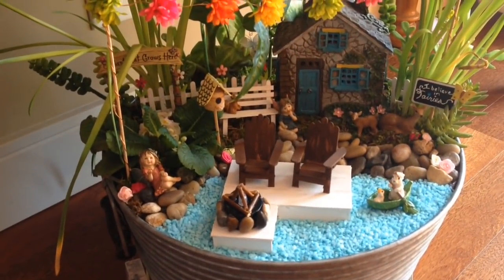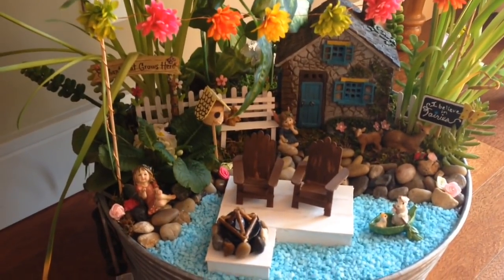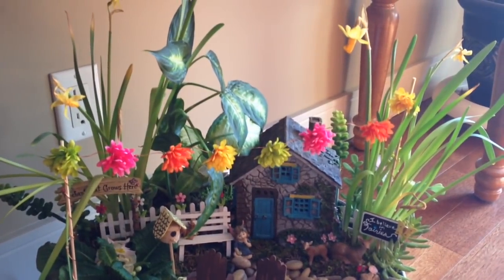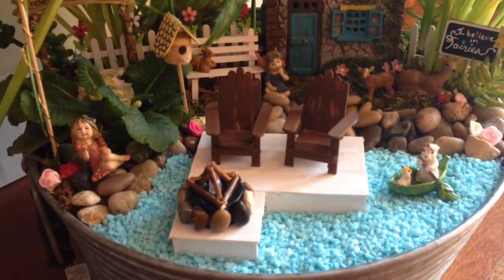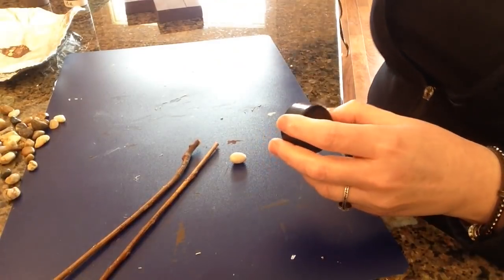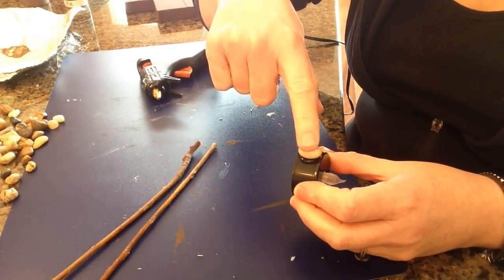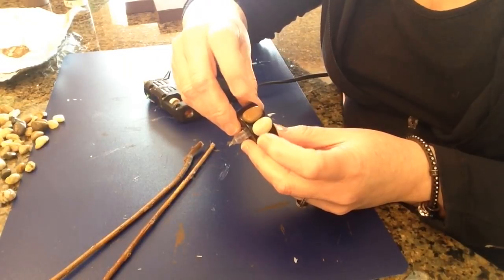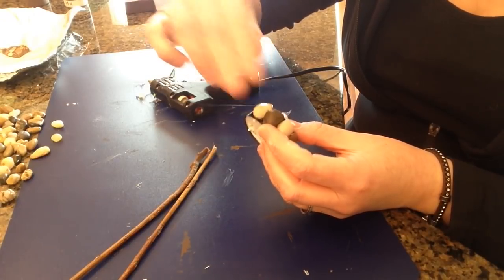🍄🌷How to make a very simple Dock & Fire Pit for your Fairy Garden!💗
Here is the 2nd  DIY video in my handmade Fairy Garden accessory series!! I hope you like it & try incorporating these pieces into your own scenes!!
Happy Gardening everyone!!